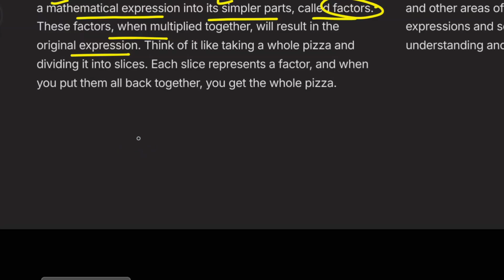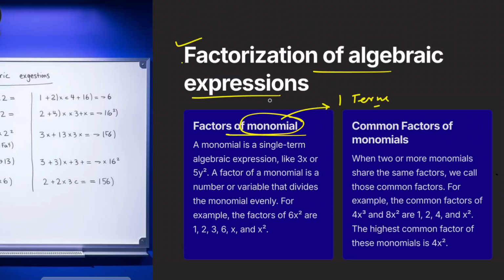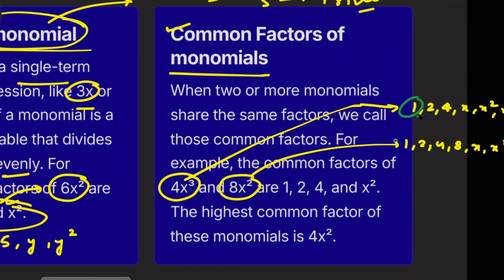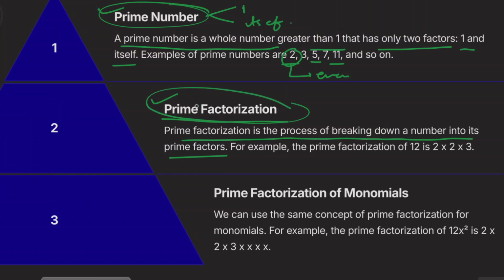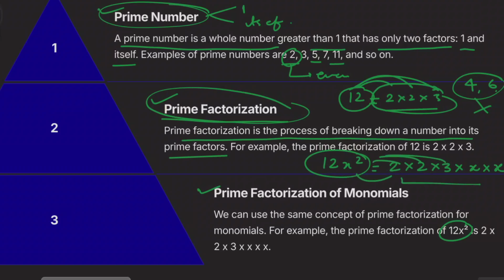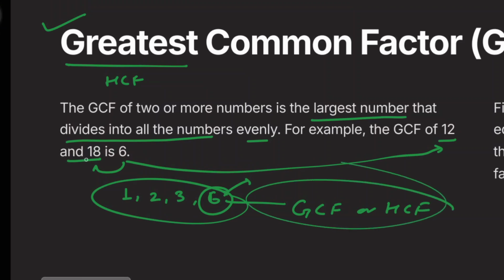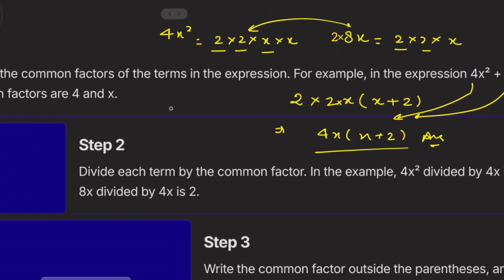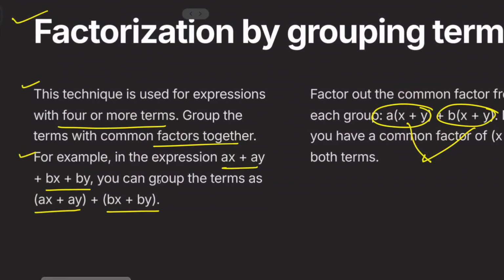Can You MASTER Factorisation in Minutes? Class 8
Learn how to master factorisation in just minutes! Factorisation is a fundamental concept in maths, but it can be daunting for many students. However, with our simple and easy-to-follow approach, you'll be able to factorise expressions with ease. From quadratic equations to algebraic expressions, we'll show you the tricks and techniques to simplify complex maths problems. Whether you're a student looking to improve your grades or a teacher seeking to help your students, this video is perfect for anyone looking to master factorisation quickly and easily. So, what are you waiting for? Watch now and become a factorisation master in minutes!